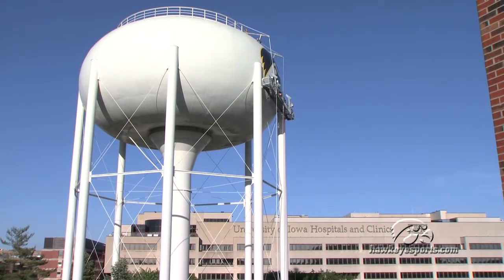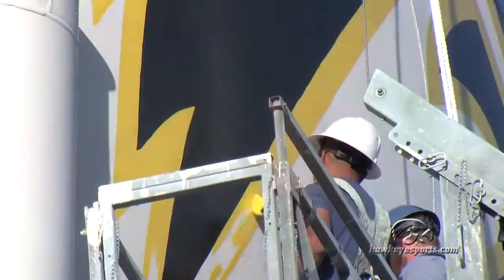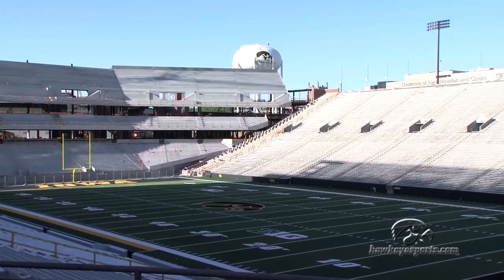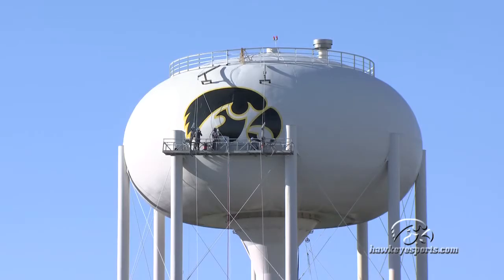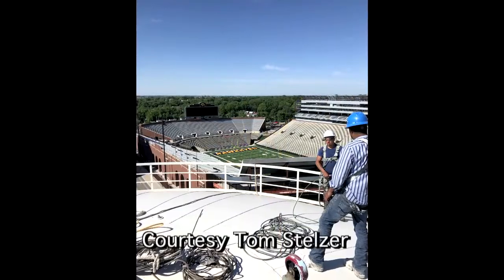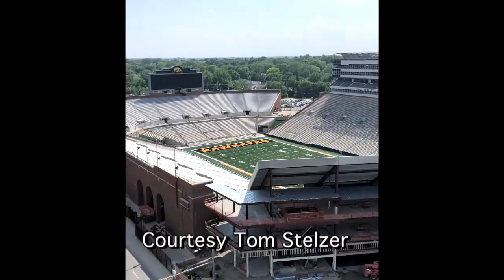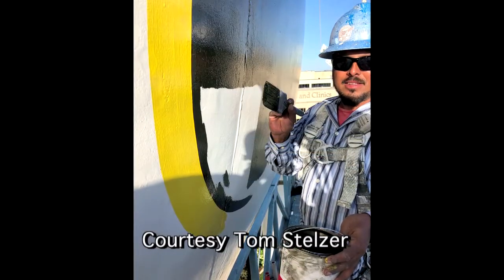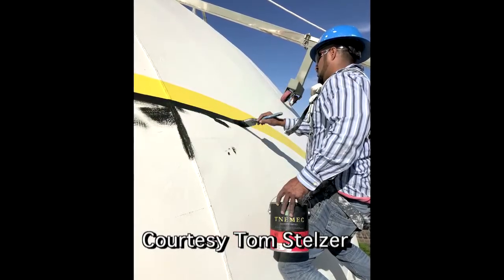Water Tower Receives a Tigerhawk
For years the water tower outside the NE corner of Kinnick Stadium has been a blank canvas.  Today, it now has the symbolic Tigerhawk of the University of Iowa.